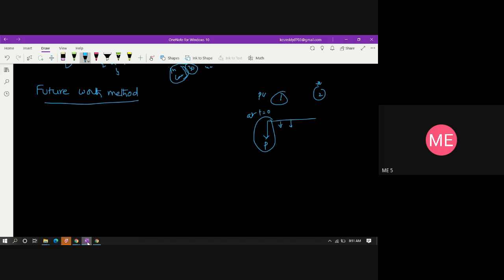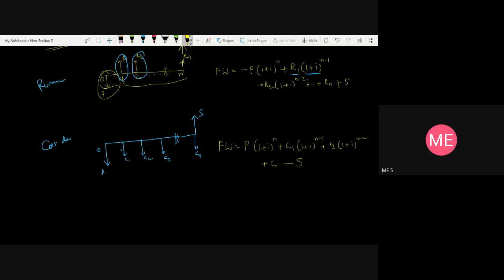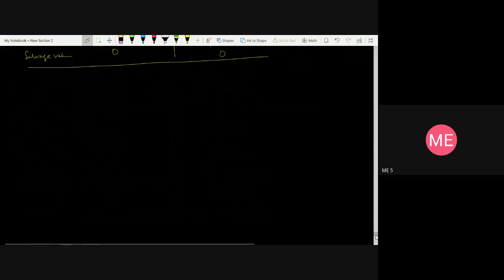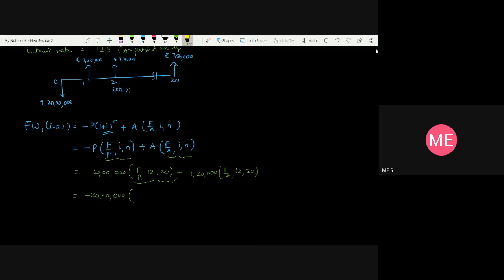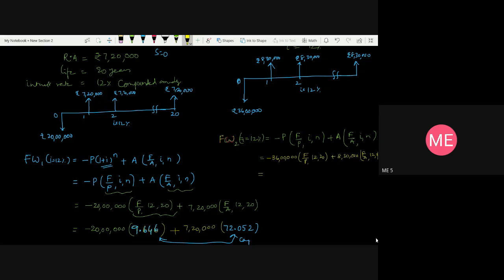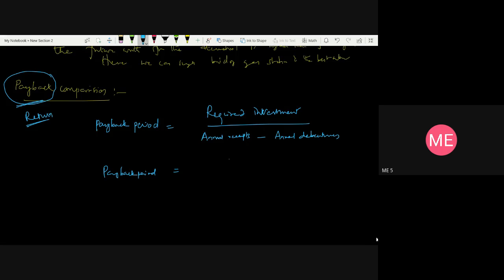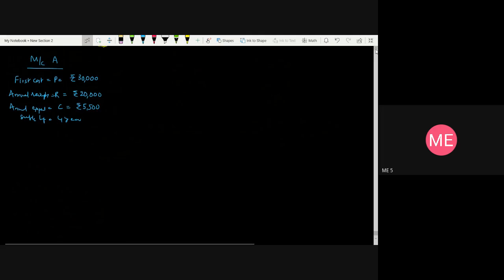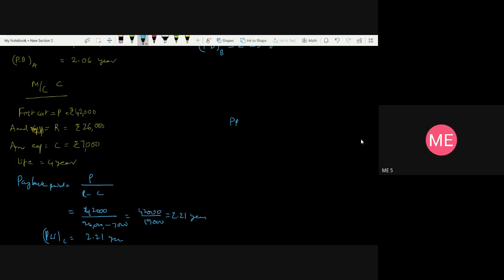FW method of comparison V SEMESTER M&E 29